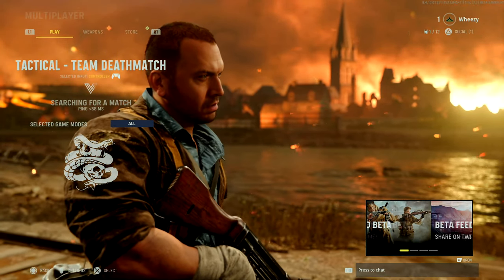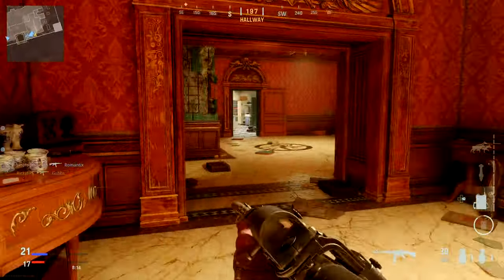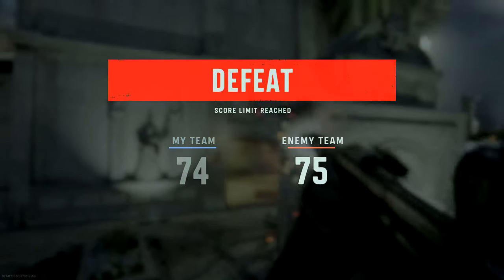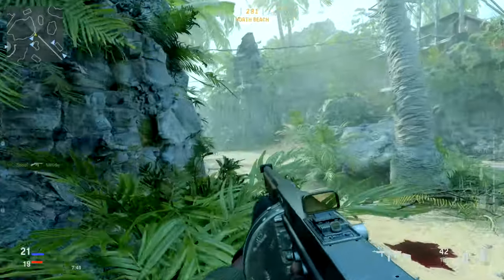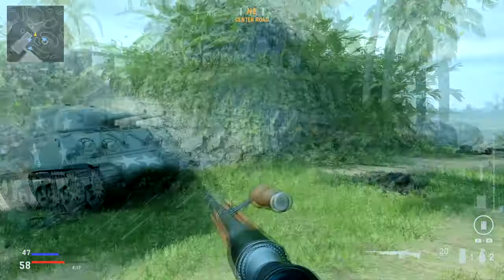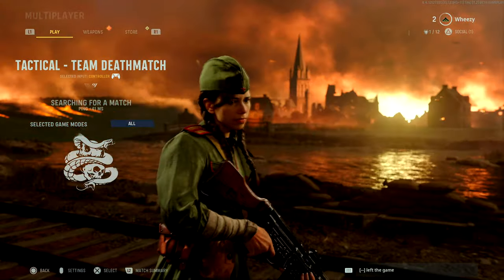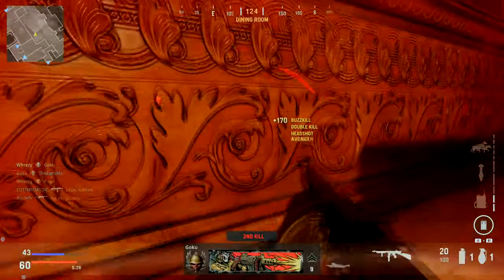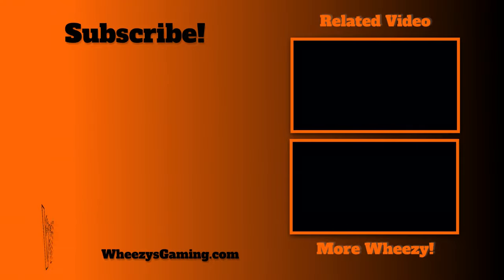This is a Disappointing Start... (Call of Duty: Vanguard Beta)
Playing my first matches of the beta, and it was NOT a great experience...

You can add me on PSN (Wheezy41) or Activision (Wheezy1353276) so we can team up in Call of Duty!

Timeline: